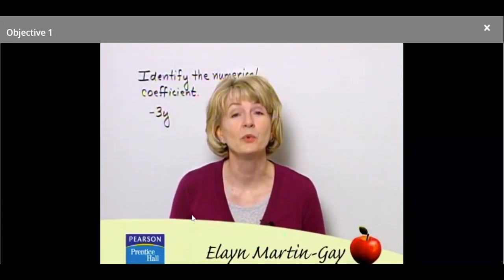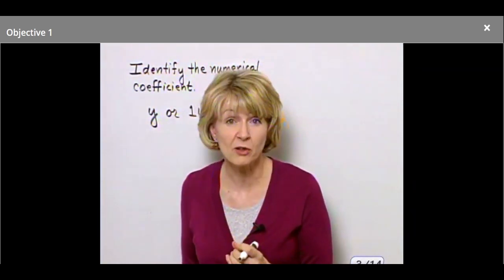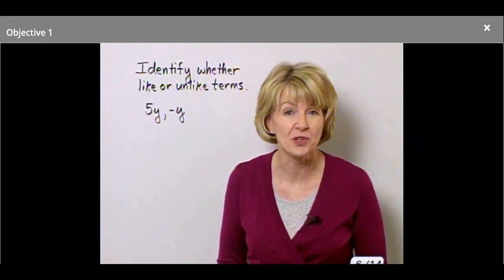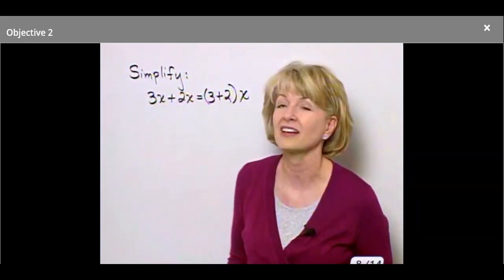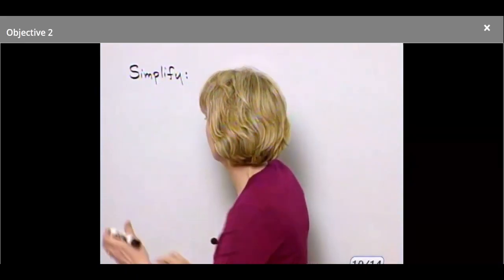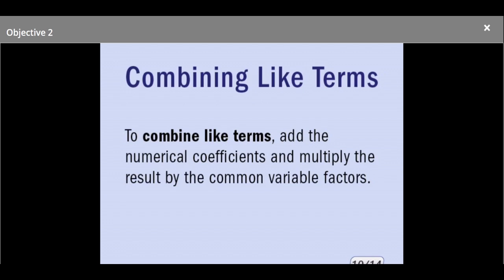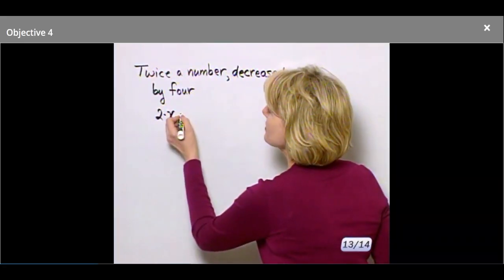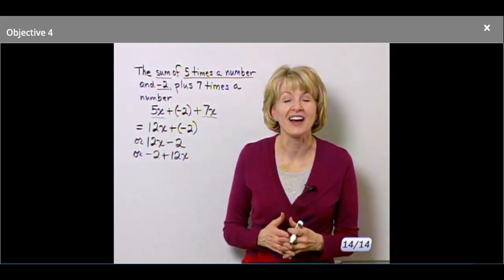2.1 obj 1,2,3,4